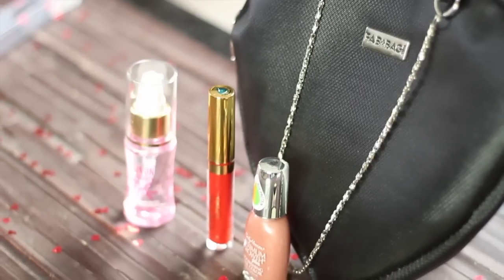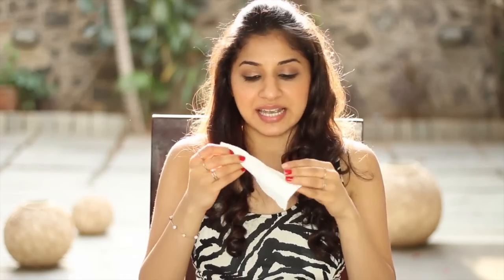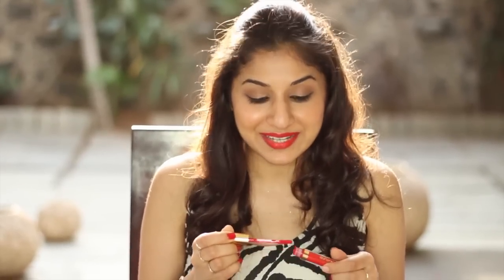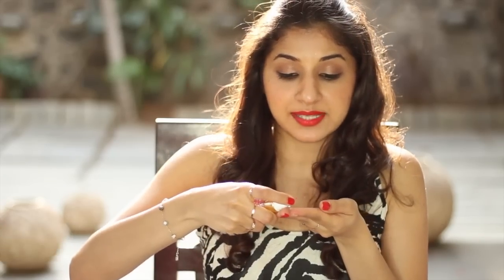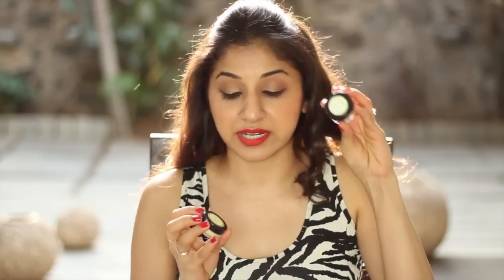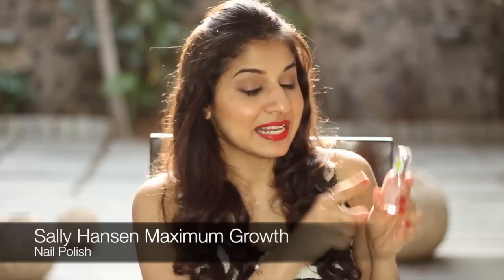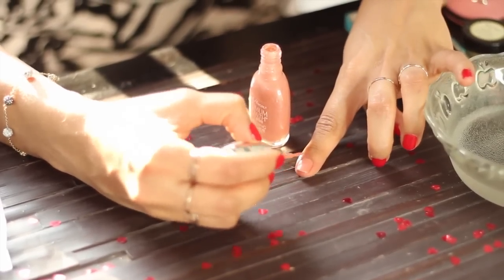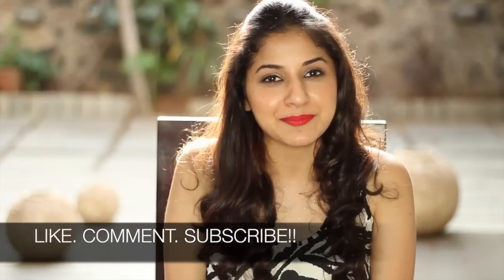February FAB BAG - Akriti Sachdev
Here are the products that I received in my February Fab Bag.